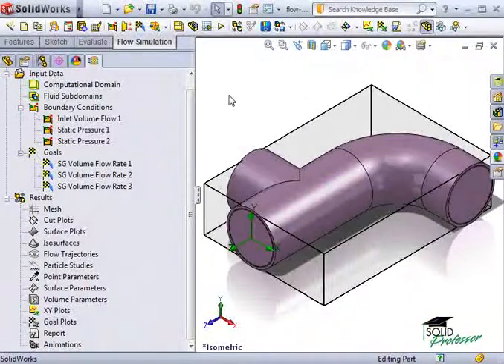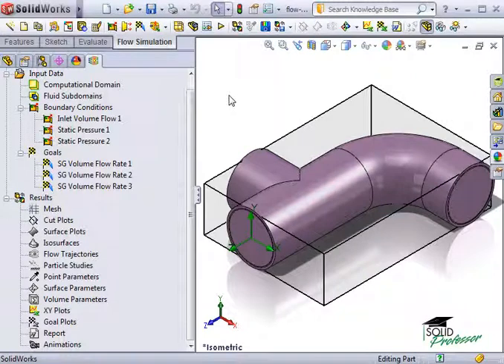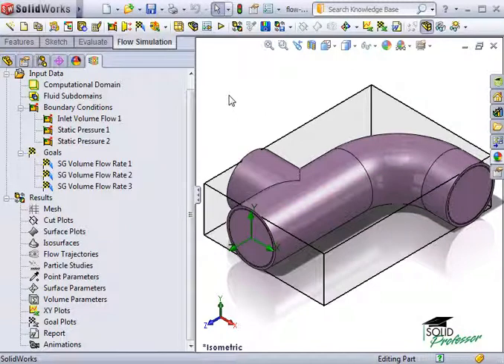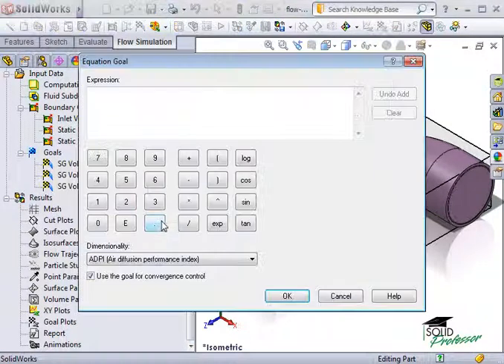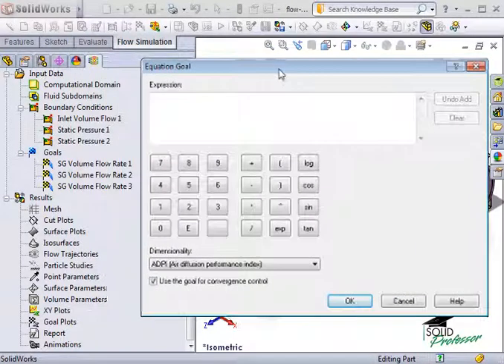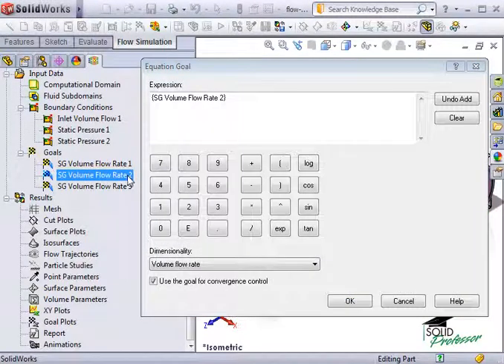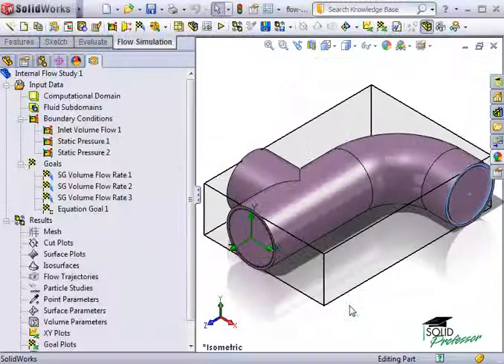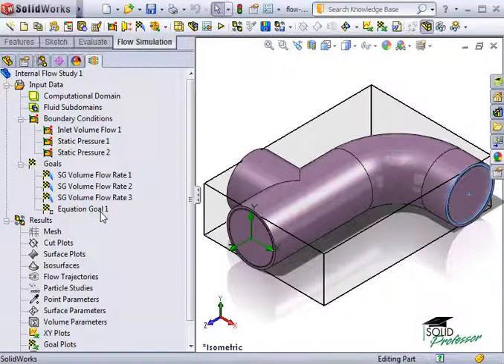Adding Equation Goals in Flow Study of SolidWorks